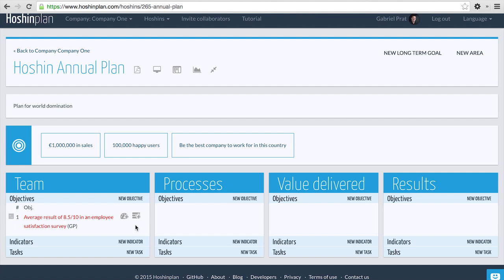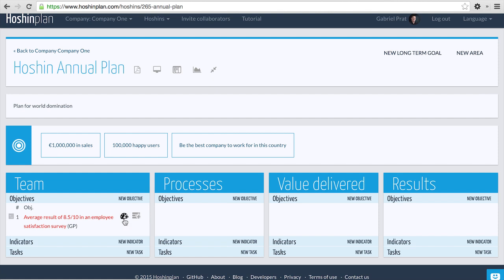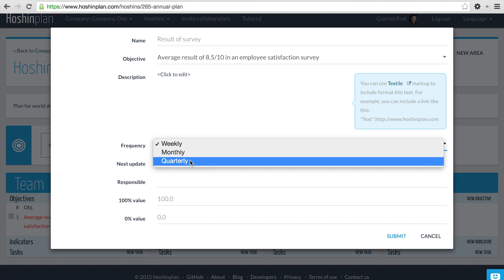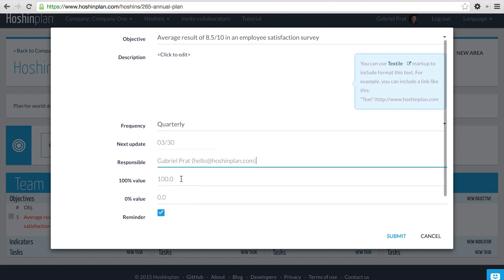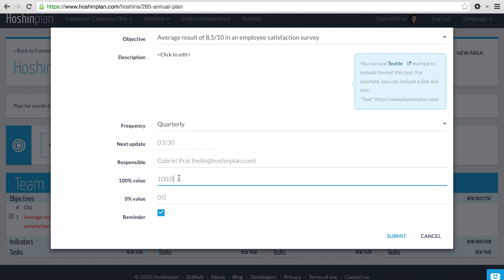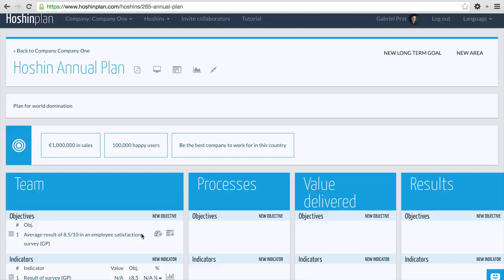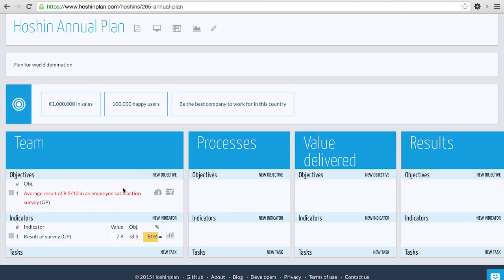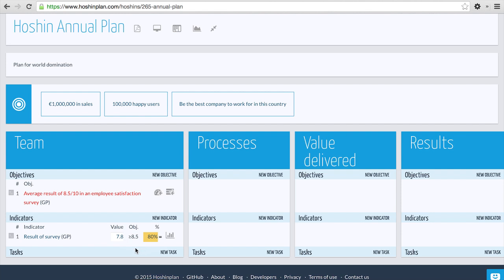Step 6: Create indicators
Indicators will show us how near or far we are from our objectives. Define an indicator that is easy to measure, reliable and actionable. Set its 100% value (what figure should we get in this indicator to consider it fully accomplished) and what it's the 0% value (our bottom line for the measure).